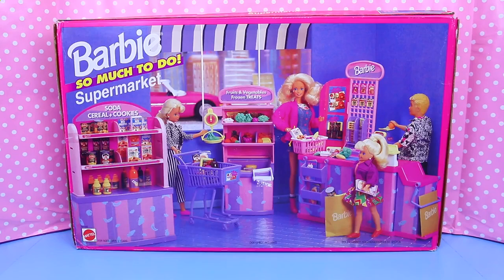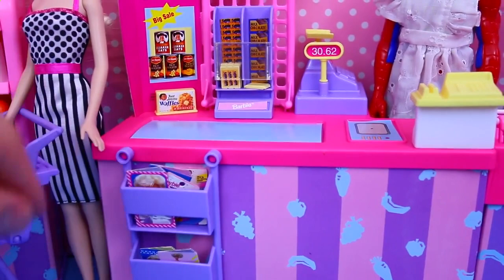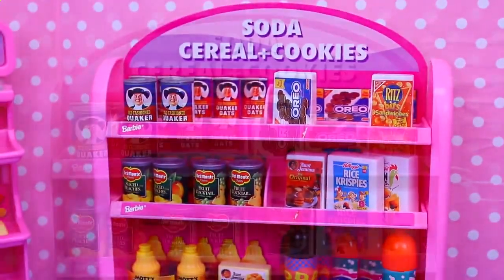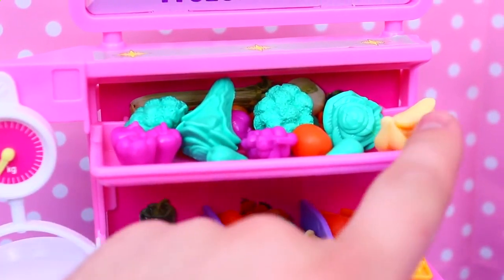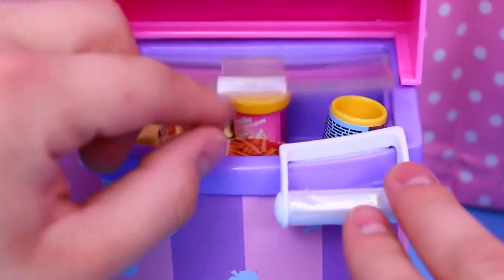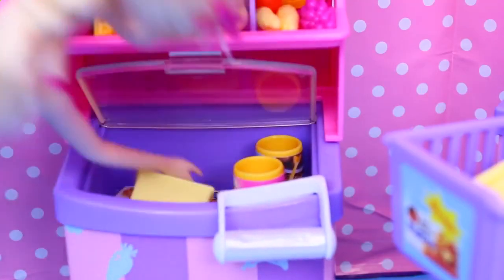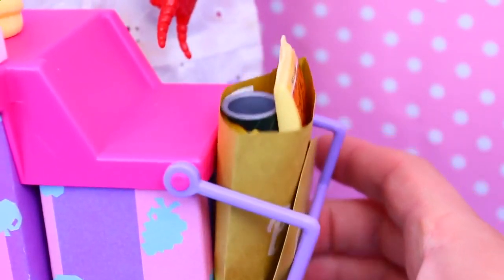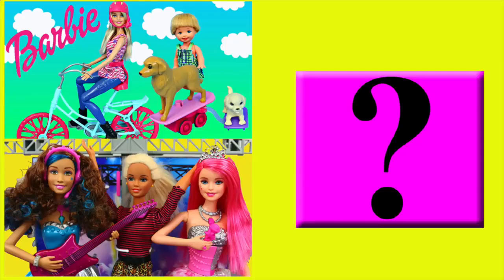Barbie 1990s So Much To Do Supermarket Play Set GIANT Barbie Grocery Store + Frozen Elsa & Spiderman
children's entertainment | Barbie 1990s So Much To Do Supermarket Play Set GIANT Barbie Grocery Store + Frozen Elsa & Spiderman